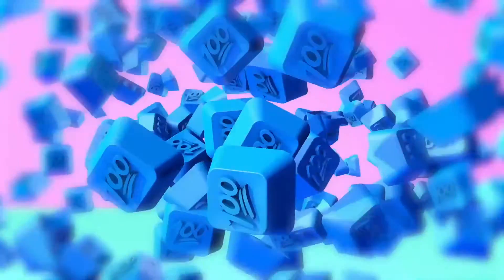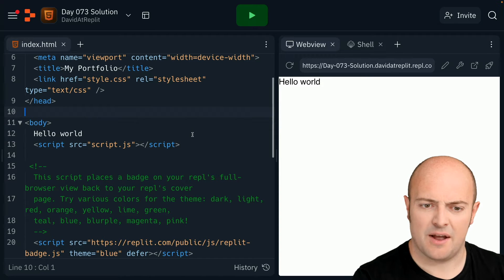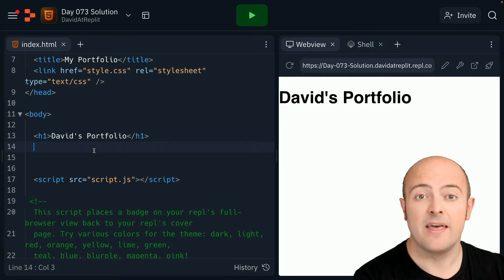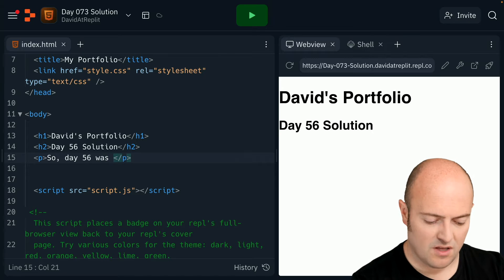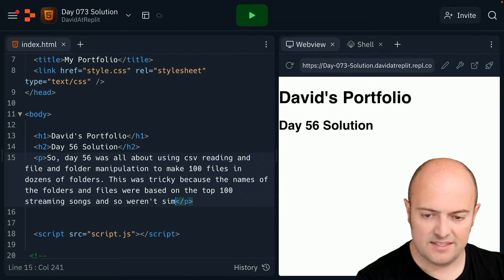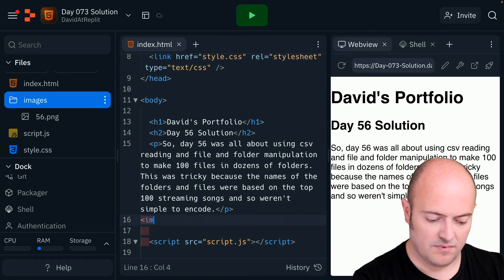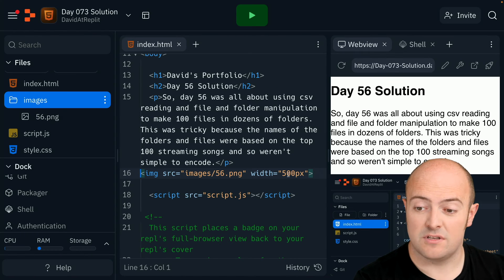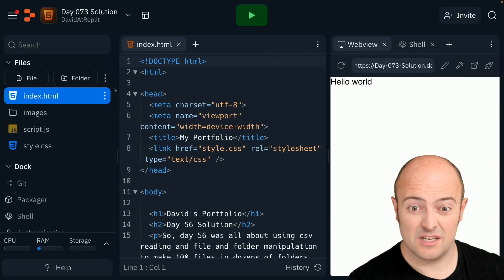Day 73 Solution